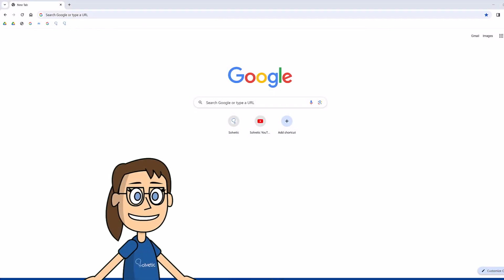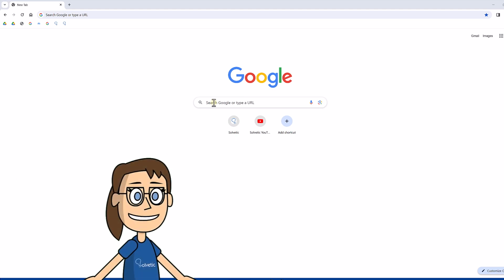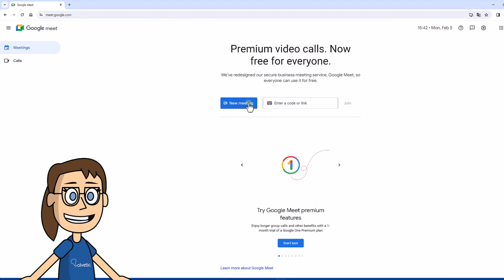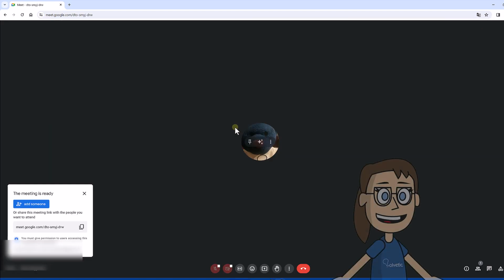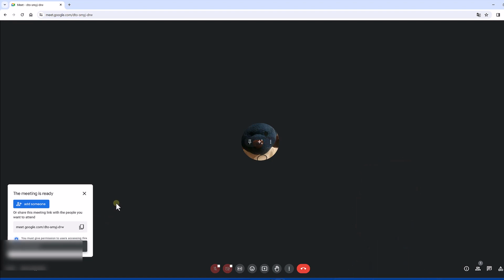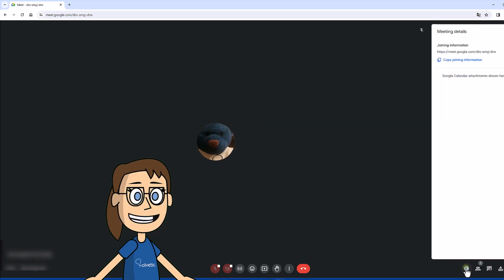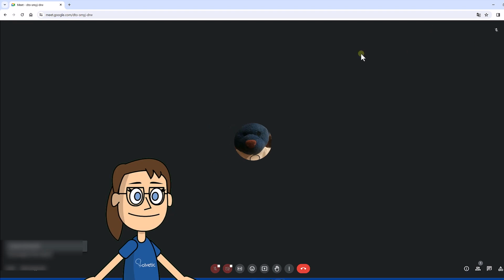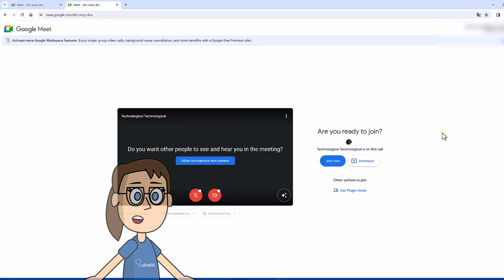How to Google Meet Link Create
Hello and welcome to Solvetic! In this guide, we'll show you how to create a Google Meet link. Google Meet is a popular video conferencing tool that allows you to host virtual meetings, webinars, and online collaborations. Generating a Google Meet link is a straightforward process that enables you to invite participants to your meetings with ease.

Whether you're organizing a business meeting, a virtual event, or a catch-up with friends, knowing how to create a Google Meet link is a valuable skill. We'll walk you through the steps to make it quick and simple.

If you find this guide helpful, please consider leaving comments and likes to show your support for Solvetic. Let's dive into the process of creating a Google Meet link!